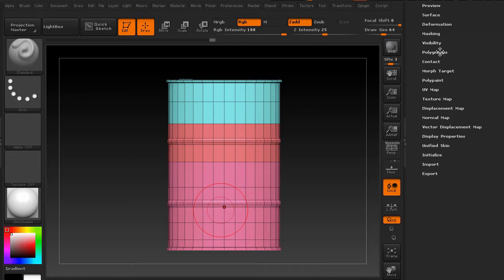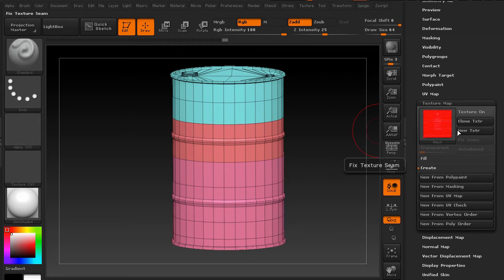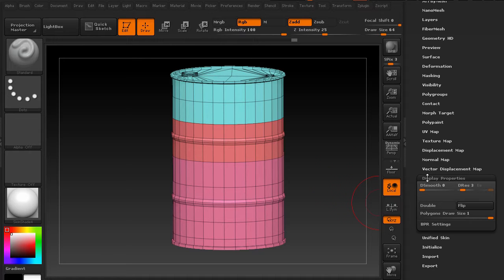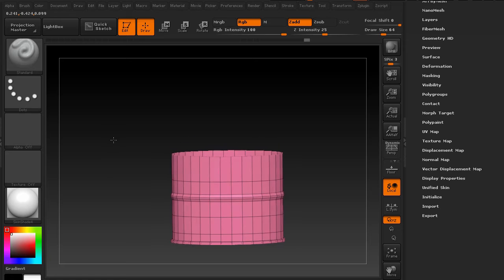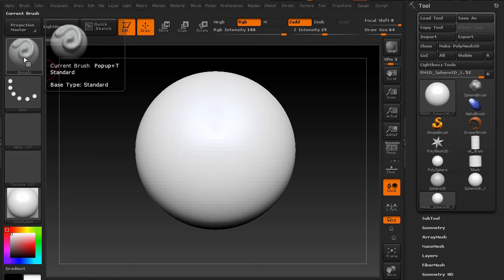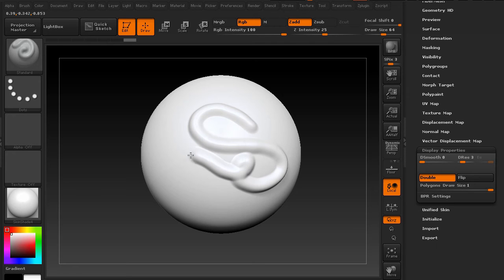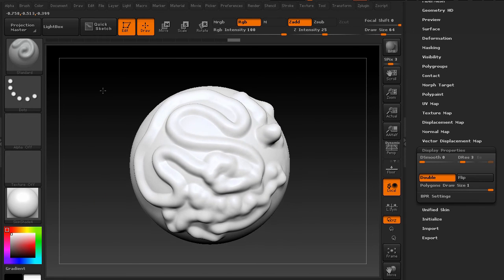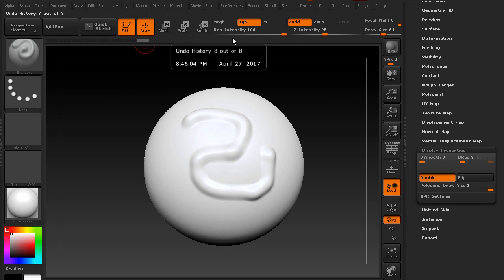04 Polygroups and Brushes - ZBrush